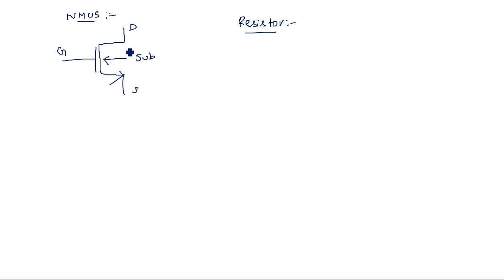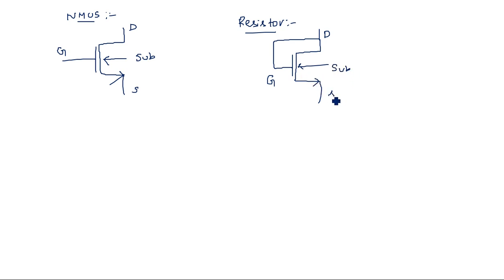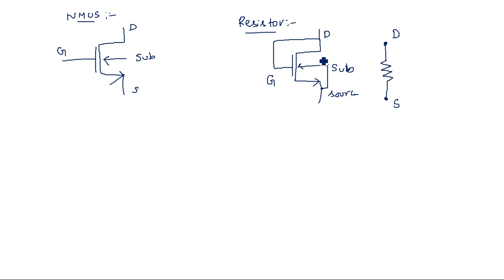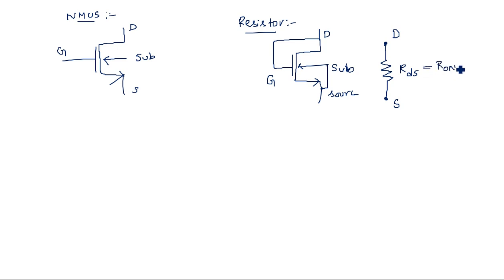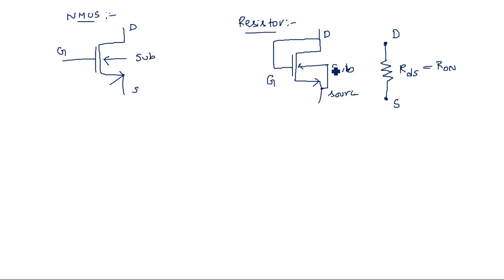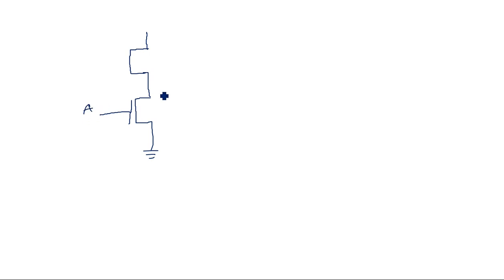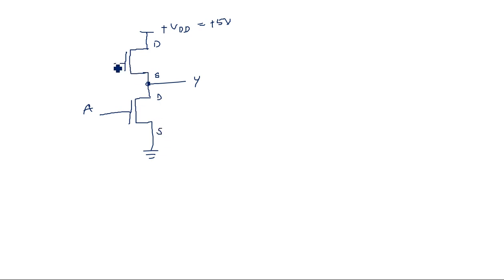NMOS logic circuits | Inverter | PDC | Lec-110